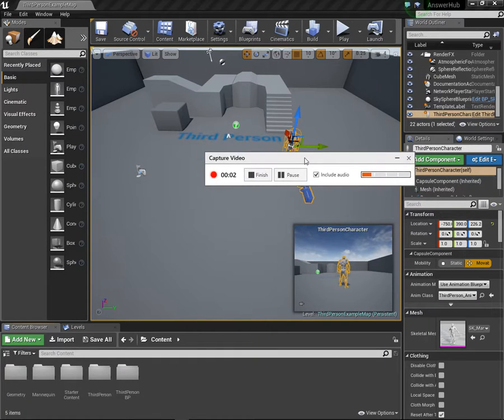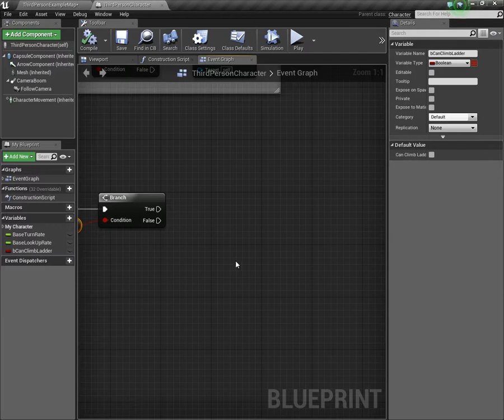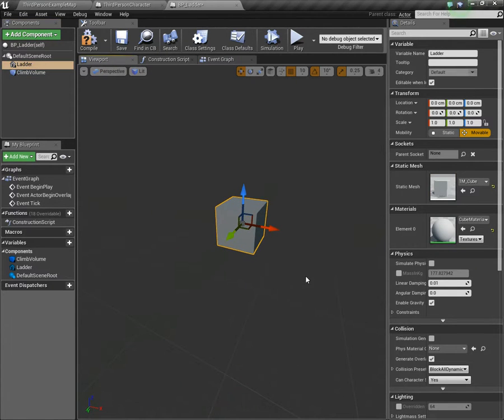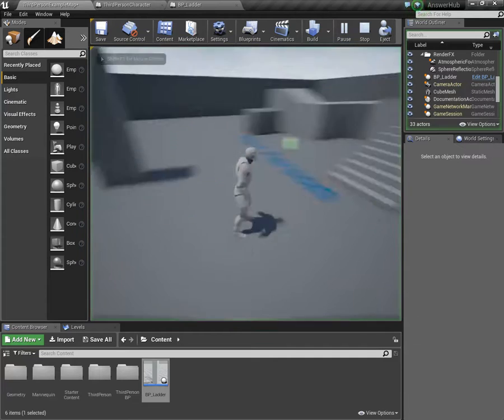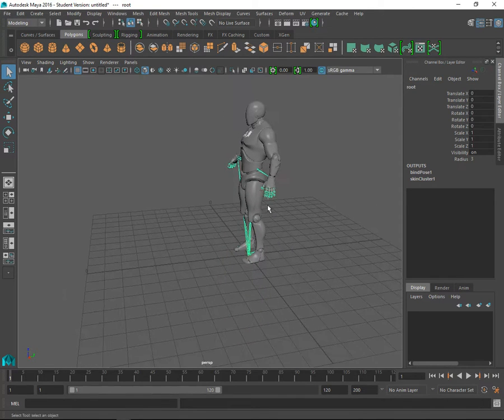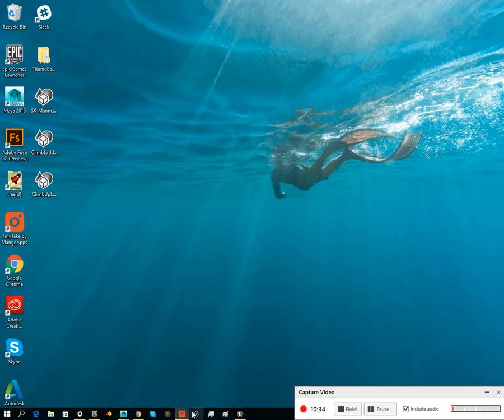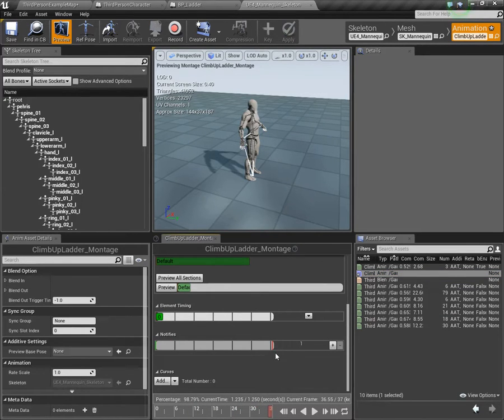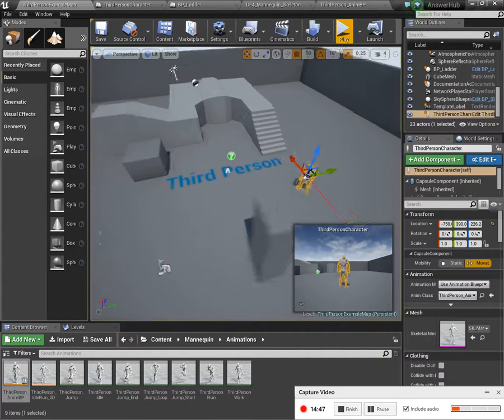Unreal Engine 4 - Climbing a Ladder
In this video I show you how to make a ladder and how to setup the functionality to climb it, including the animations behind it too. If you have any questions or want to know how to expand this further, feel free to let me know.